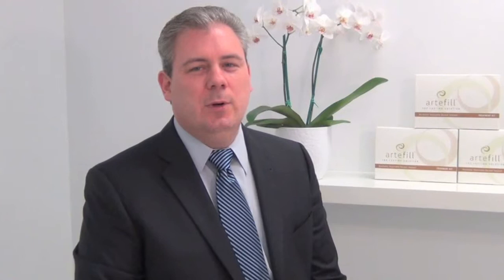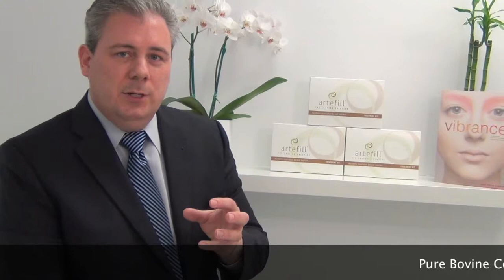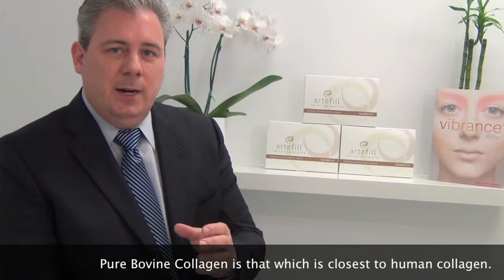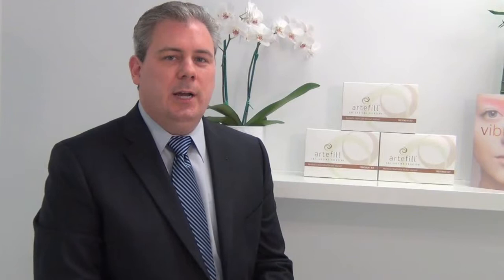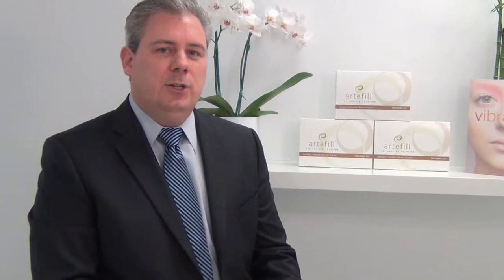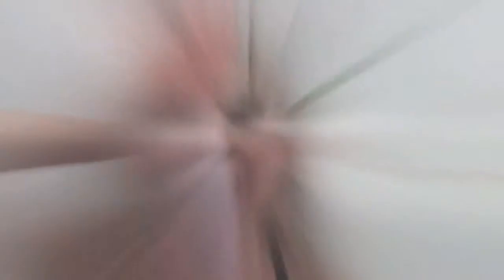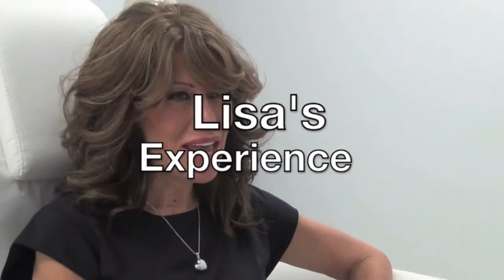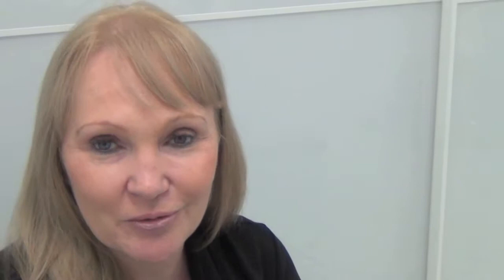Artefill Filler - The LONGER LASTING SOLUTION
Artefill has become very popular due to being a longer lasting option to other fillers.  John Treadwell is the founder of Clinical Advantage Skincare and author of' The Aesthetic Market: More Than Meets the Eye'.

For more information about Artefill or building your Aesthetic's Practice connect with John